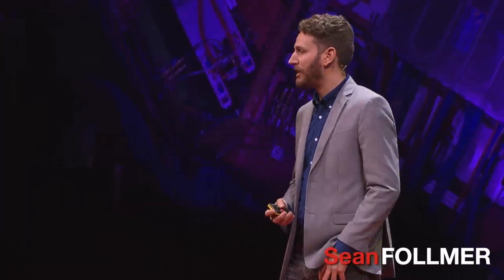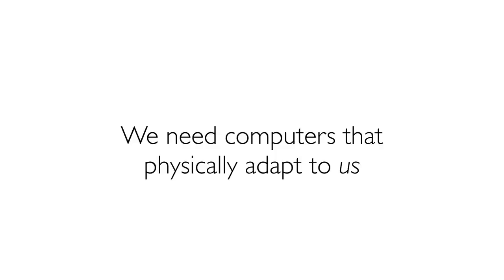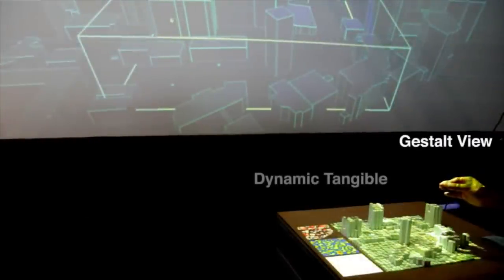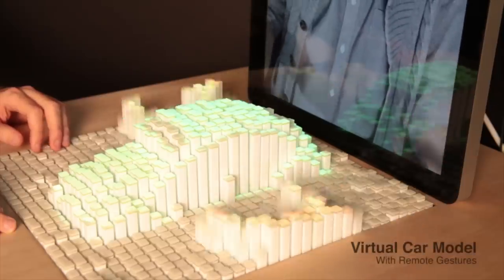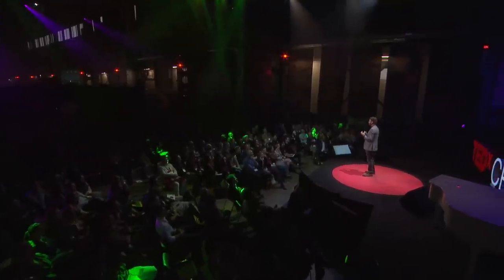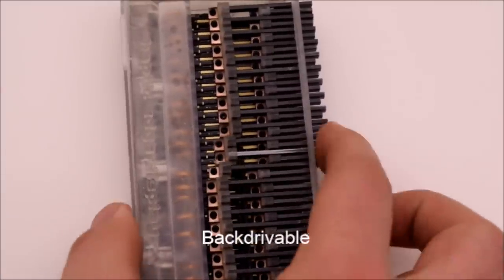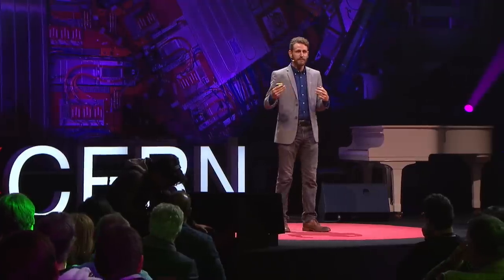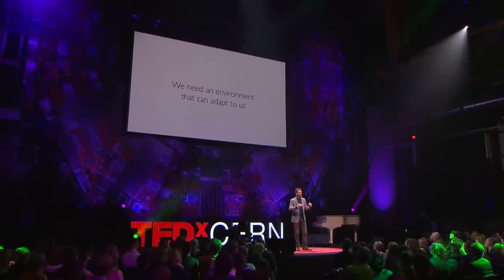Devices that adapt and build smart environments | Sean Follmer | TEDxCERN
Sean Follmer believes that technology should adapt to our needs, should follow our natural  human movements, and eventually even adapt the environment we work and live in. He shares with us prototype concepts that might change the way you look at the everyday tools we use.

Sean Follmer, assistant professor at Stanford University's Mechanical Engineering Design Group, researches how we can apply shape­-changing and deformable interfaces to interact with each other when using devices. He creates tangible interfaces whose form adapts to the functions and ways users want to interact. He is also trying to integrate physical objects into the digital design process seamlessly and to look into new interfaces for rapid prototyping that could increase possibilities for users.